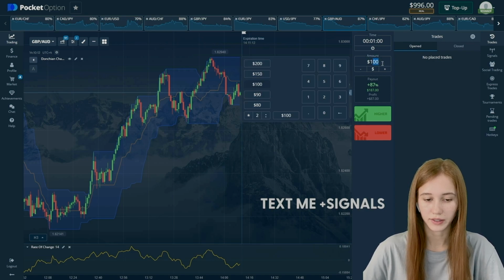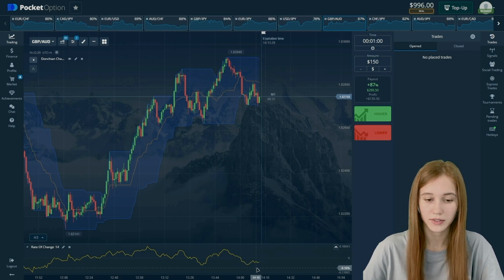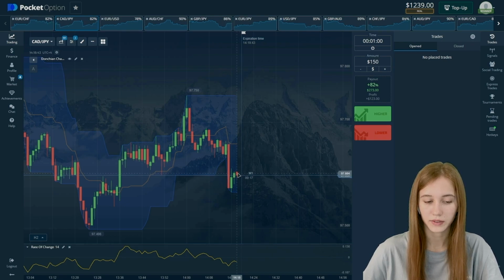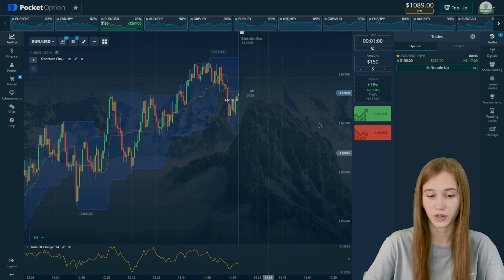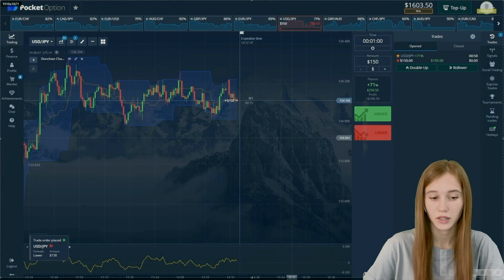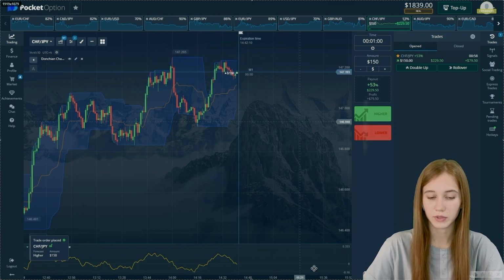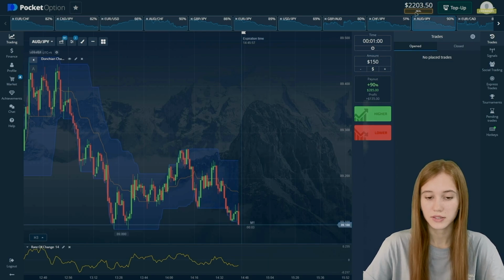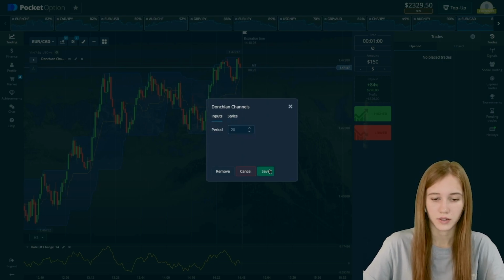I FOUND PRIVATE STRATEGY FOR BEGINNERS 2024 | POCKET OPTION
I FOUNF PRIVATE STRATEGY FOR BEGINNERS 2024 | POCKET OPTION